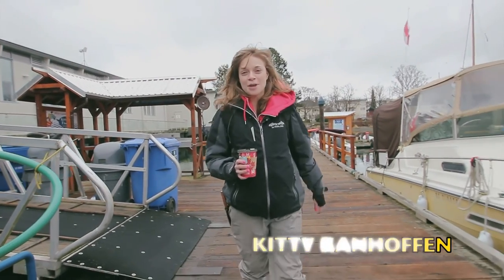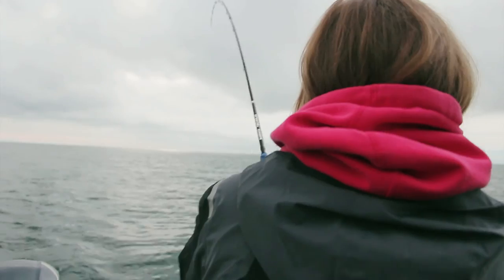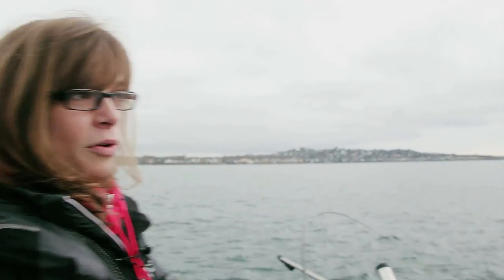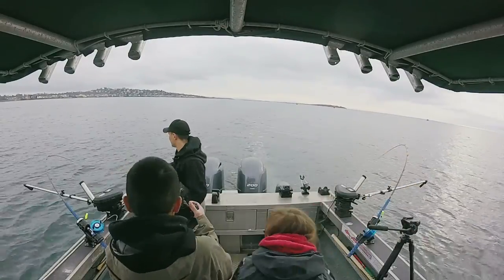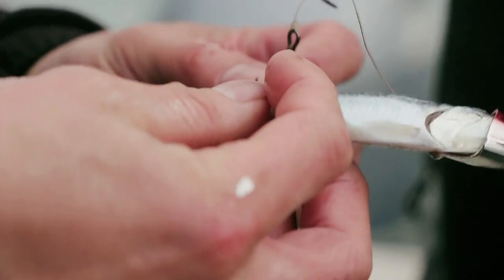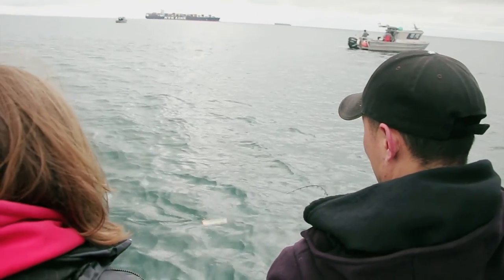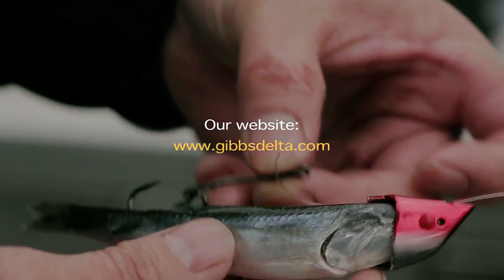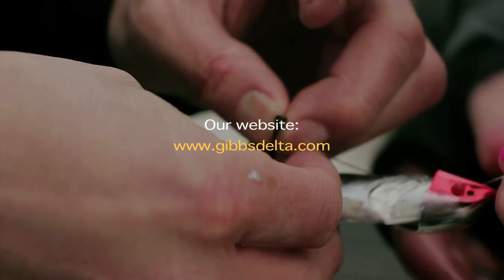Gibbs Delta TV - Episode Three - Victoria Harbour Winter Chinook Salmon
GDTV is a new series of webisodes featuring a variety of salt and freshwater fisheries showcasing Gibbs Delta Tackle products.

Host: Kitty Kanhoffen
Pro Staff: Nick Hui, Spring Roll Sportfishing
Camera and editing: Rodney Hsu, Fishing with Rod Production
Copyright: Gibbs Delta Tackle

Follow Gibbs Delta Tackle!